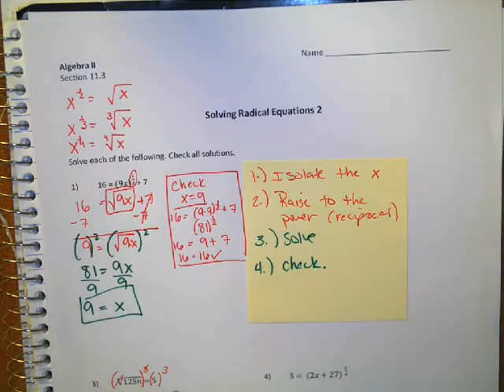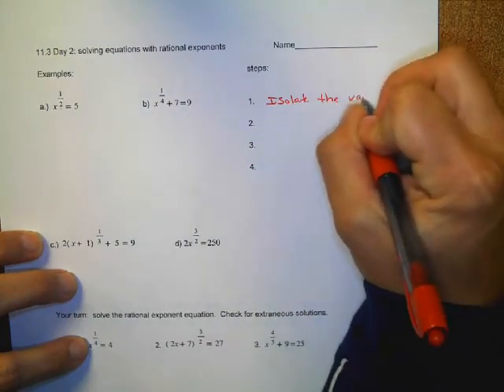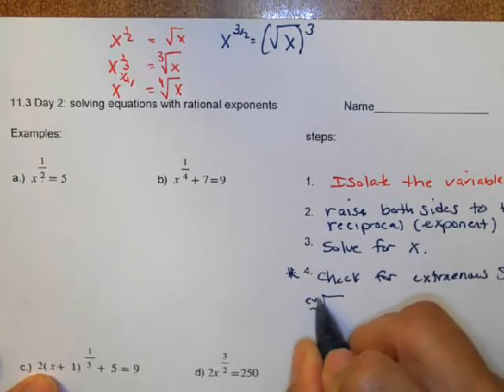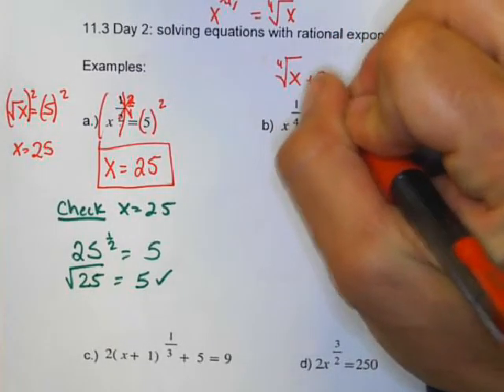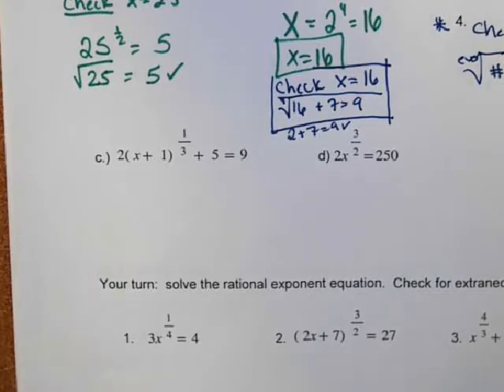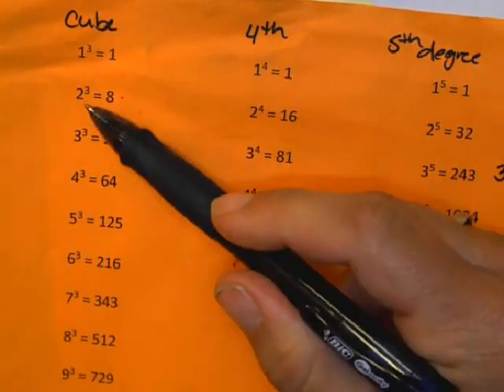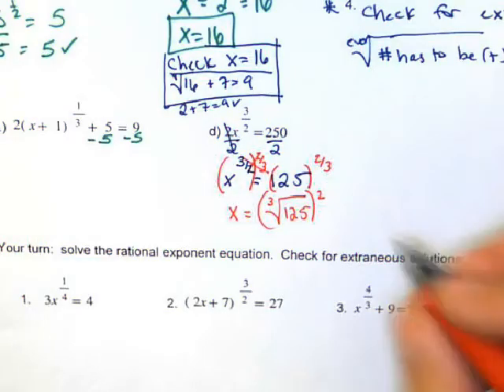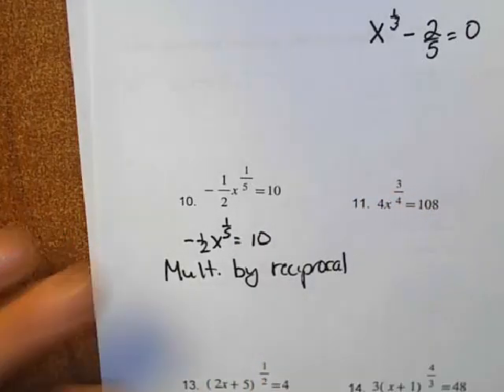11.3 day 2 video notes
11.3 solving equations with rational exponents